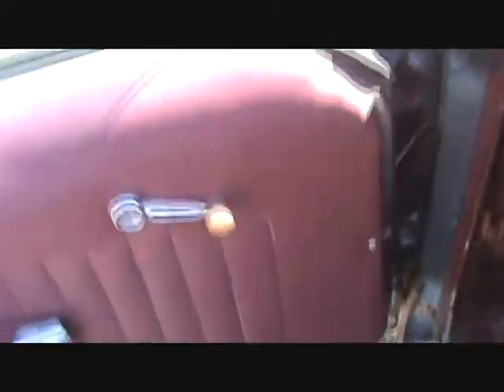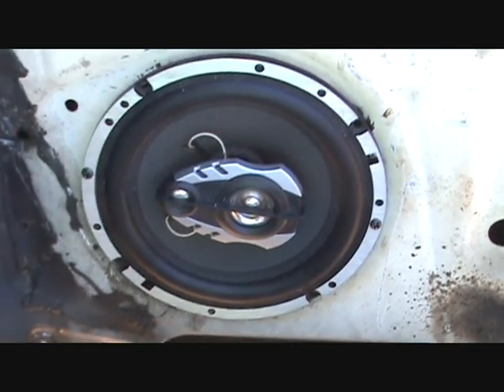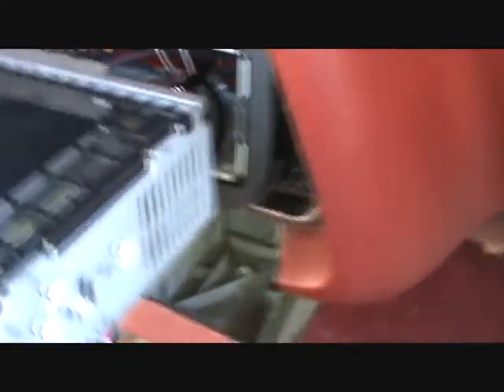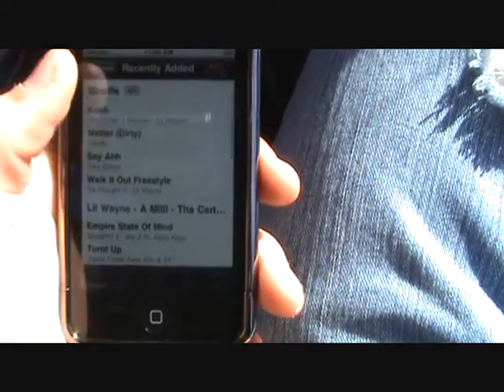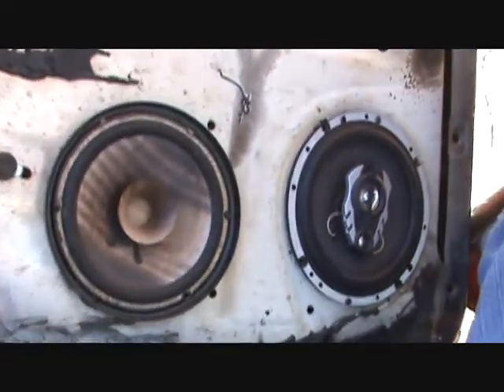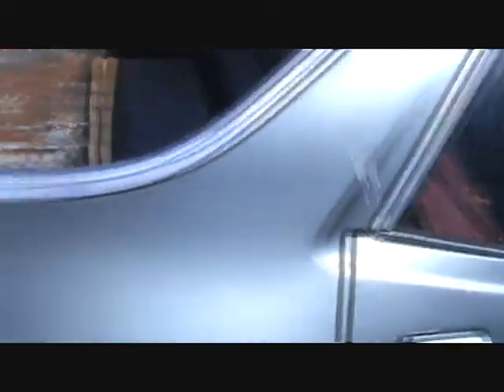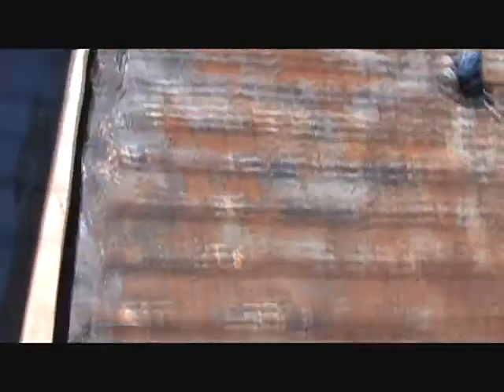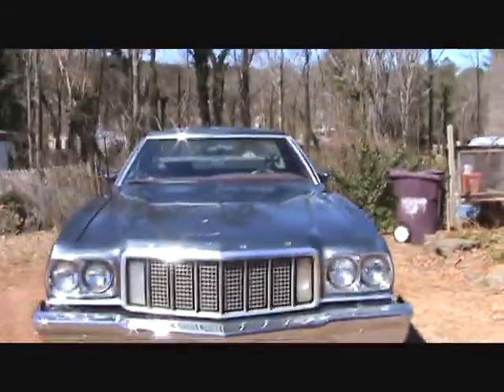75 Ford Ranchero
hey guys i just wanted to show you what ive been doin to my car lately and how its comin along =]